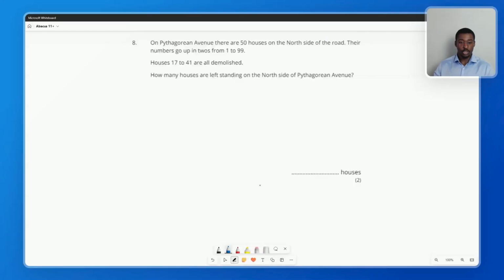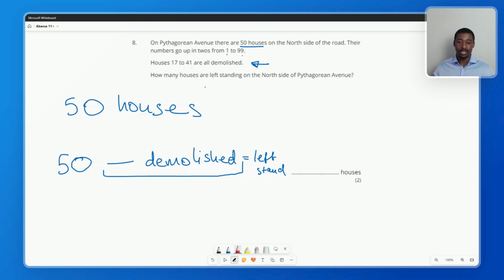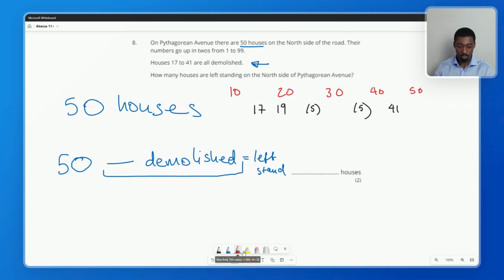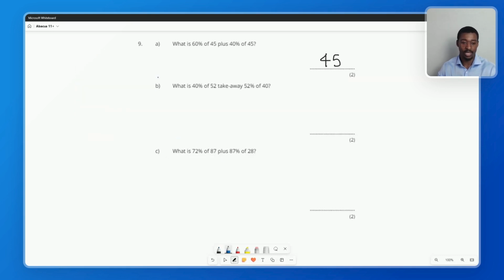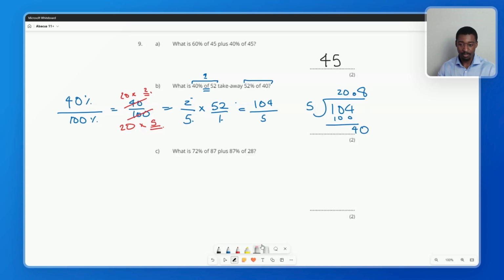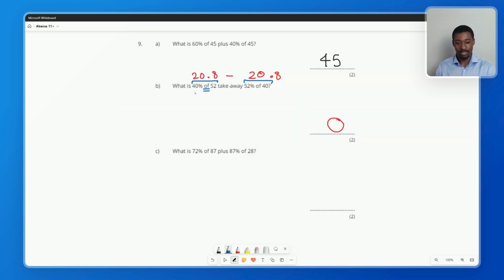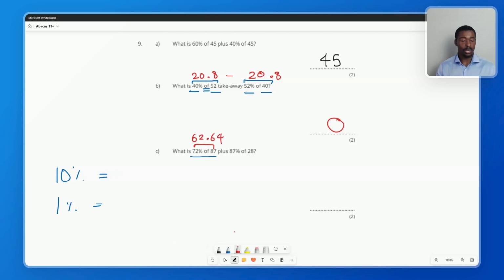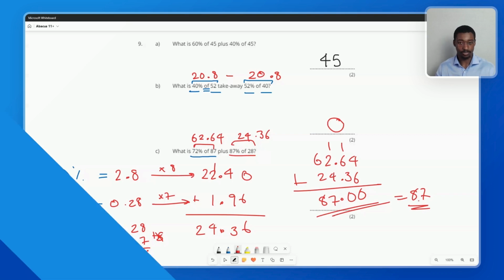11 Plus Maths | Bancroft's School Maths Sample Paper 2022 | Full Solutions (Q8-9)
Chapters:
00:00 Intro
00:16 Q8
04:42 Q9